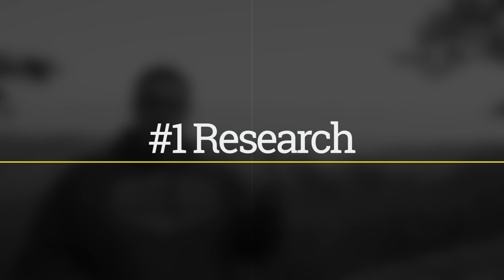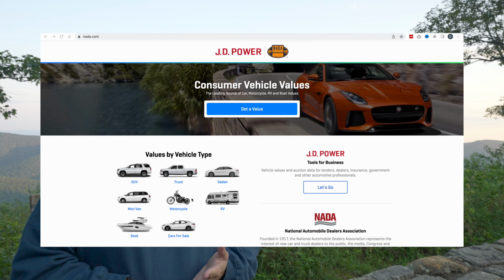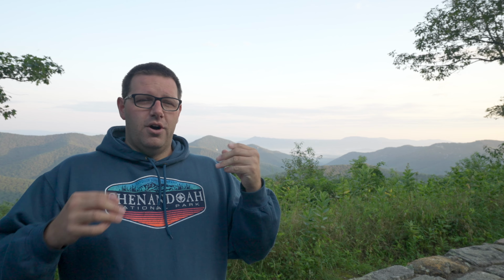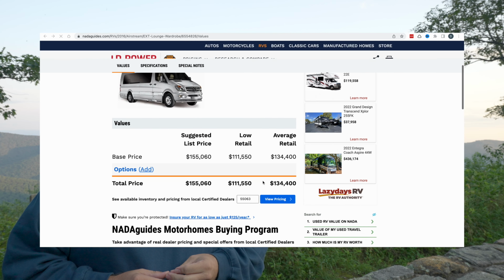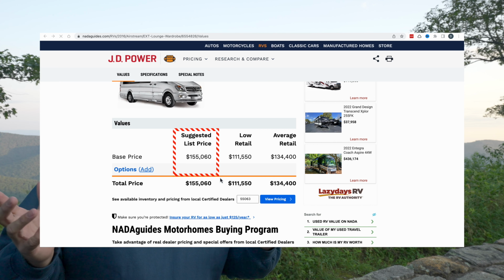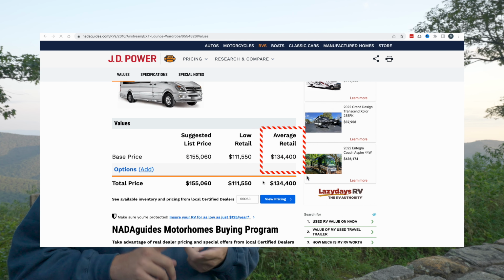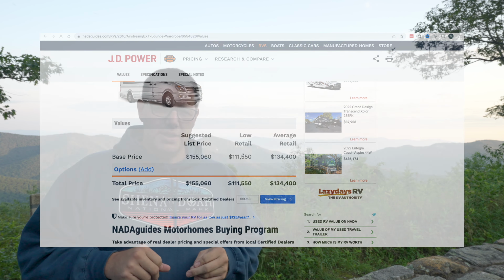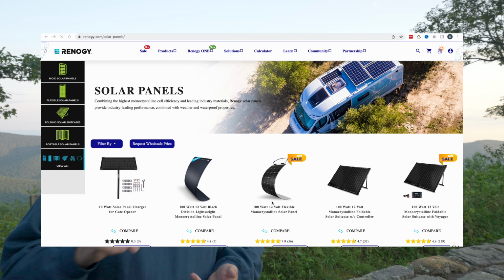Top 5 Tips To Get The Most MONEY For Your RV Trade In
In todays video, we’re going to talk about the top 5 tips to get to most money for your RV trade in. We're on our 2nd RV and recently traded in our Class A 2013 Tiffin Allegro Red 30QBA for a 2016 Airstream Interstate Class B motorhome. During this process we learned all about selling an RV to a dealer, getting a trade-in value on a used RV, and getting the most money out of your RV during the trade in process. Tune in for simple tips to make sure you're not leaving money on the table when selling your RV to a dealer and trading in your RV to upgrade to a new or newer RV.

ABOUT US
Welcome to This Mobile Life. We are a family of 4 that travels full time in our RV. With "Alice", our Airstream Interstate Class B motorhome van; we work, live, and explore all over the US; stopping in a new city almost every week.

OUR FAVORITE ADVENTURE GEAR
-Hiking-
Black Diamond Hiking Poles (Men's)
Black Diamond Hiking Poles (Women's)
Garmin InReach Mini GPS Communicator and SOS
Shimoda Action X50 Backpack
Water Bladders (Adult)
Water Bladders (Kid)

-Off-Roading-
Tire Deflator
12V High-power VIAIR Air Compressor (for airing up jeep tires after off roading)
Warn Winch
Recovery Kit
Light Bar
Light Bar Mount
TeraFlex Antenna and Flog Mount

-Equipment/software used to make this video-
Sony A7S III
Zeiss 16-35mm Lens
GoPro Max 360